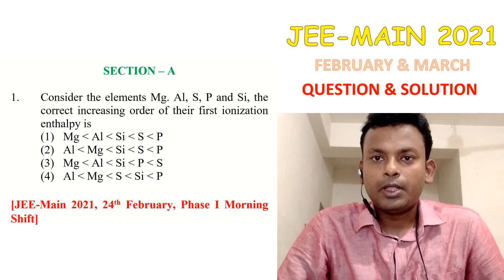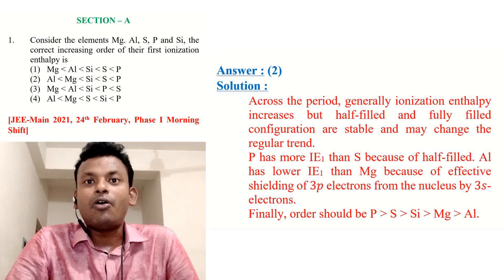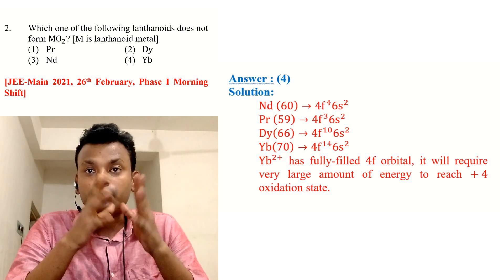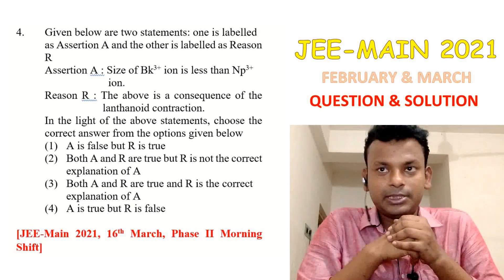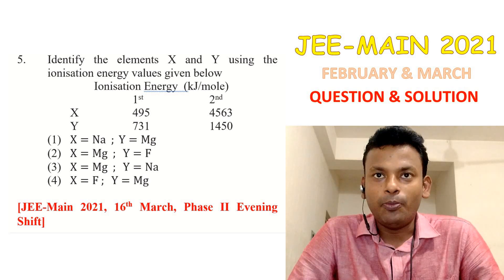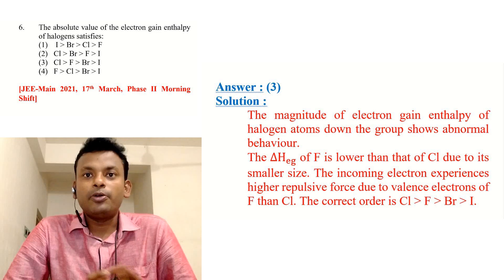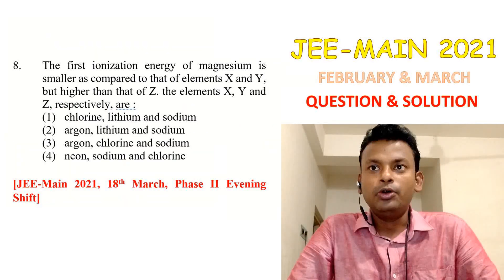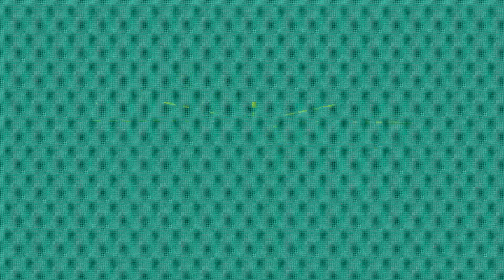Periodic Table I Jee main 2021 I February & March I question & solution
Jee-main 2021 question & solution. Jee main 2021 February & March question & solution with complete explanation. Your chemistry lab bring a complete solution of JEE-Main 2021 February & March question paper and Chapters is Periodic table
Previous Year Periodic Table Questions
Your Chemistry Lab

00:00  Intro
01:08  Question 1
02:32  Question 2
03:47 Question 3
04:43 Question 4
05:47 Question 5
06:52 Question 6
07:38 Question 7
08:17 Question 8
09:02 Conclusion